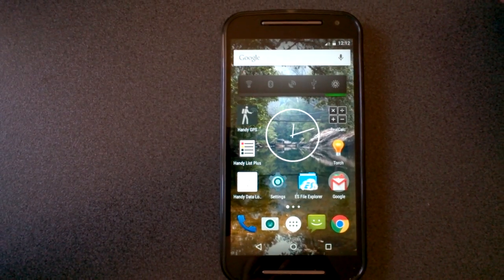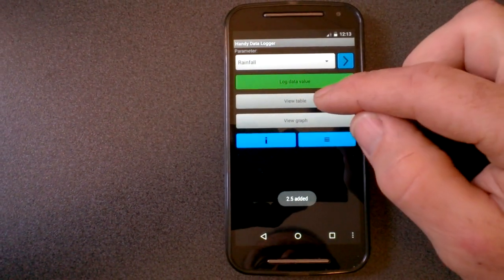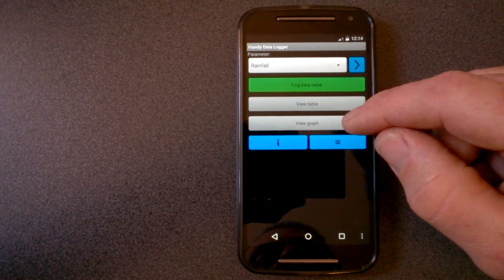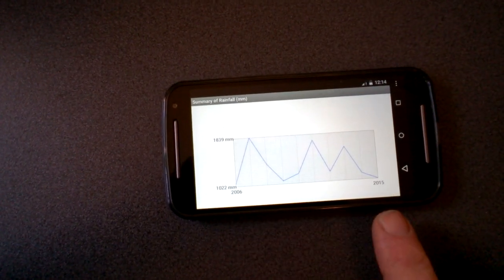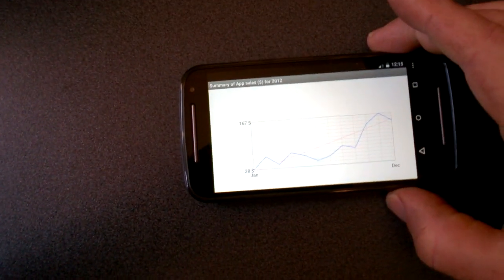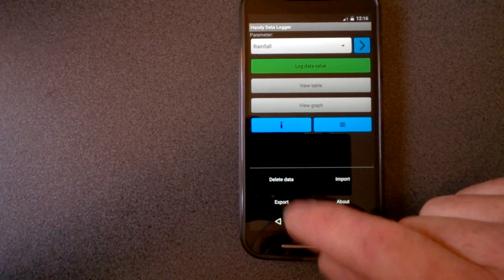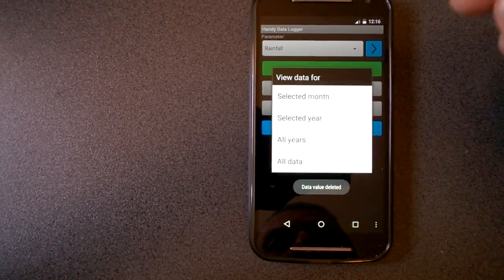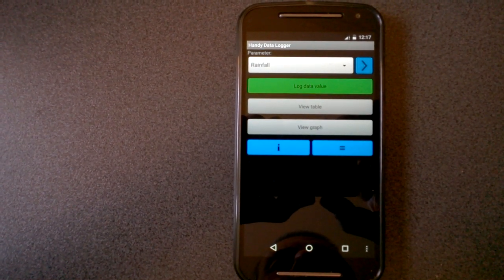HandyDataLogger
This video shows you how to use the HandyDataLogger app for Android.